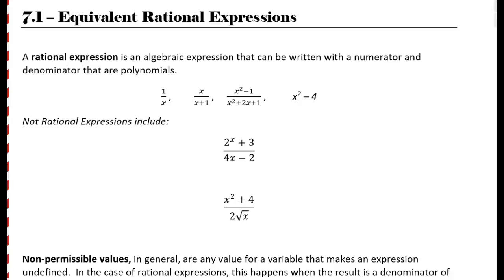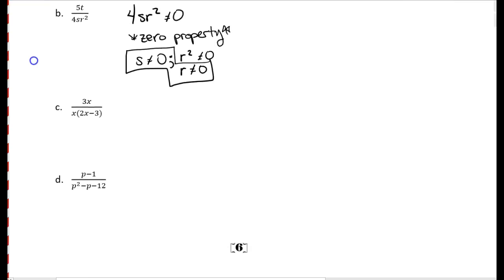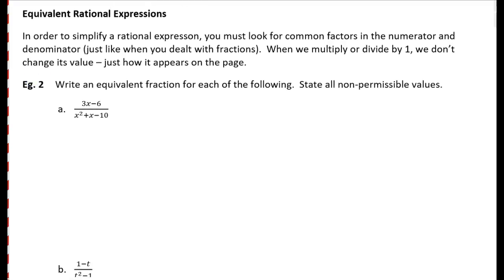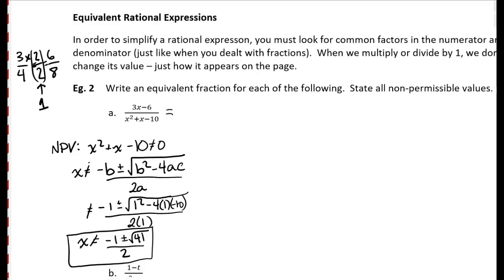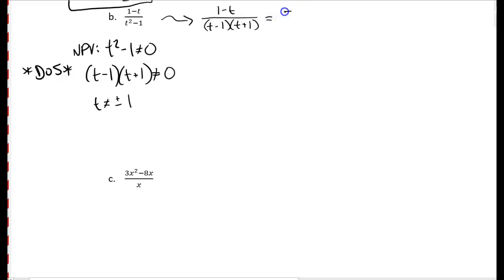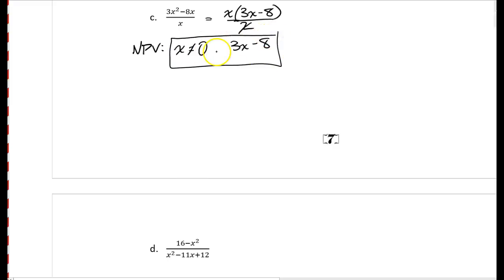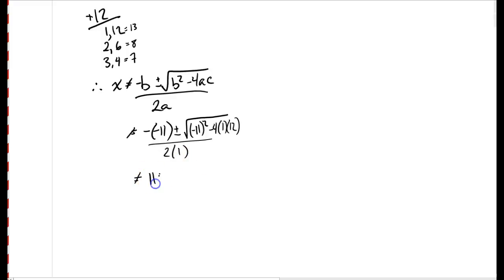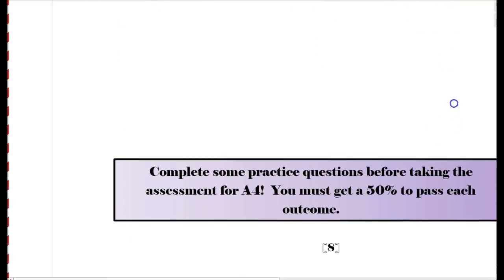7.1 Equivalent Rational Expressions